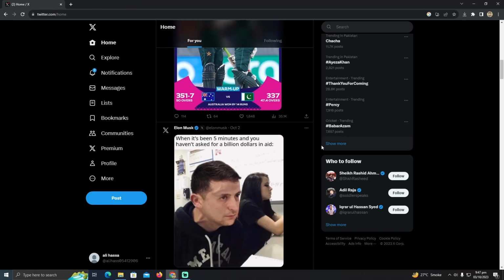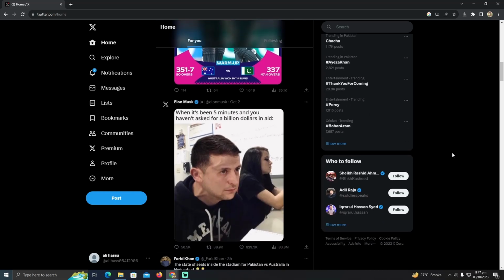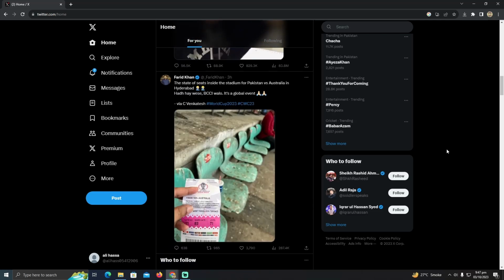HOW TO TARGET US AUDIENCE ON TWITTER 2025! (FULL GUIDE)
Welcome to our comprehensive guide on how to effectively target the US audience on Twitter! If you're looking to boost your social media presence and reach potential customers or followers in the United States, you've come to the right place. In this video, we'll unveil the strategies and techniques that can help you optimize your Twitter game for the US market.

0:00 INTRO
0:04 TUTORIAL